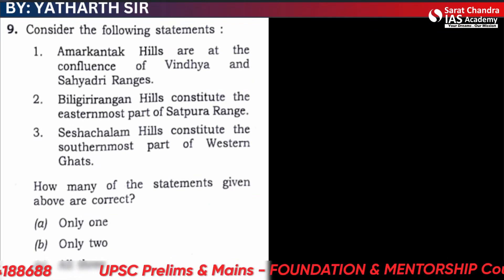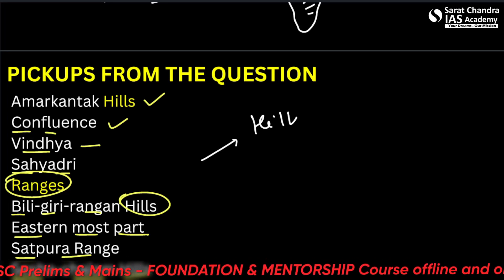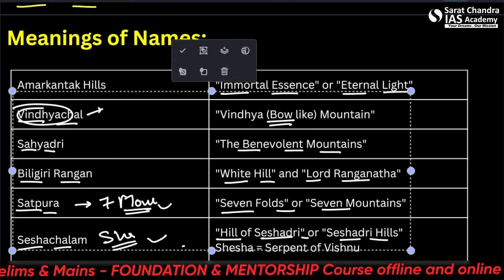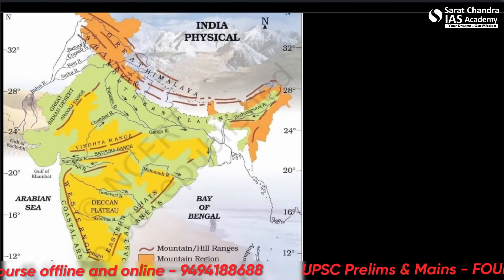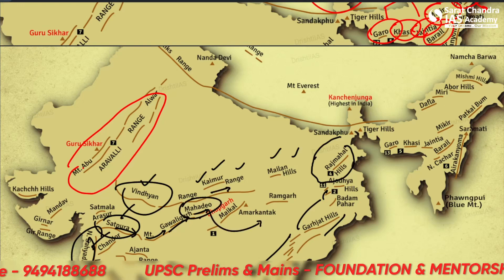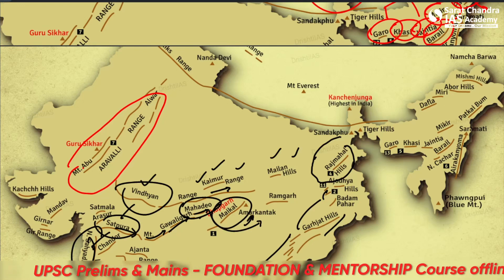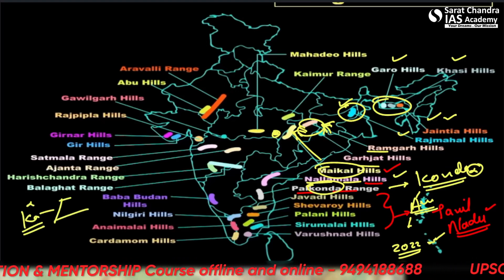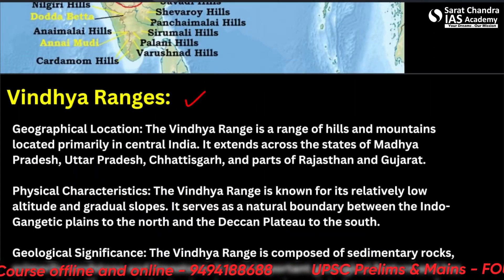MOUNTAIN RANGES OF INDIA (PART - 1) - PRELIMS 2024 - 18th June 2023 -Sarat Chandra IAS Academy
1. WESTERN GHATS
2. EASTERN GHATS
3. AMARKANTAK
4. VINDHYA
5. SAHADRI
6. BILIGIRIRANGAN
7. SATPURA
8. SESHACHELAM

1) UPSC Civil Services Coaching ( We are the best top rated IAS Academy in Delhi, Hyderabad and Vijayawada, Andhra Pradesh by Times of India Excellence award)
2) UPSC CSE  Prelims Cum Mains Coaching in Classroom (Hyderabad, Vijayawada) and Online by expert faculty and IAS, IPS, IFS, IRS officers and Rankers
3) Prelims Crash course
4) CSAT Course
5) Prelims and Mains Test series (Online and offline) with evaluation and feedback on same day by expert faculty